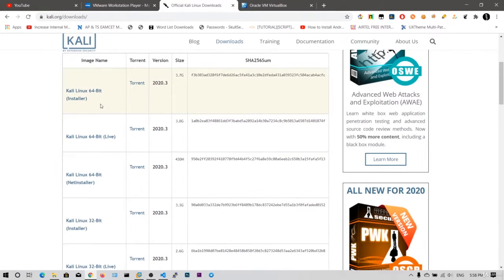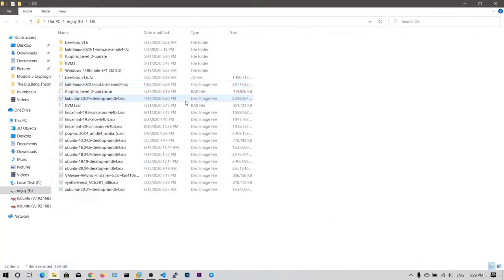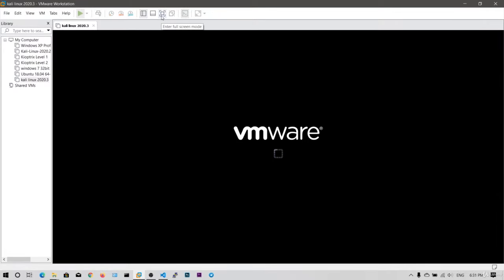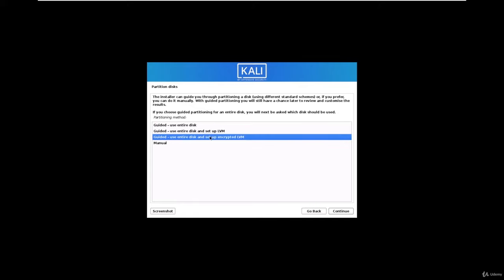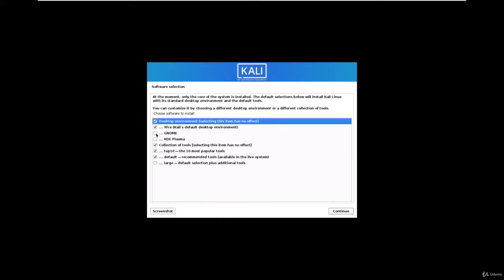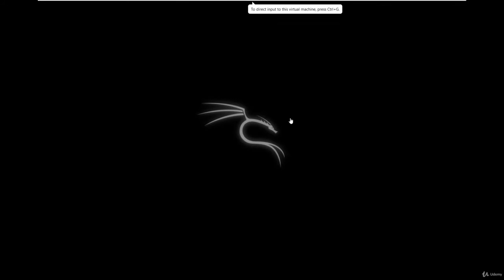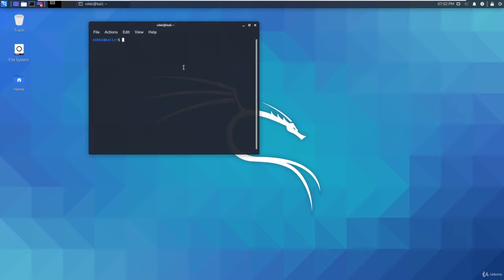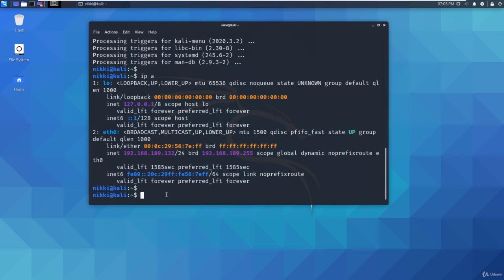1. Installing Kali Linux as Virtual Machine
1. Installing Kali Linux as Virtual Machine Hacking all+full curse all data all tools hacking ka full curse hy ab ap ko har kasme ki hacking ka data mil jay ga